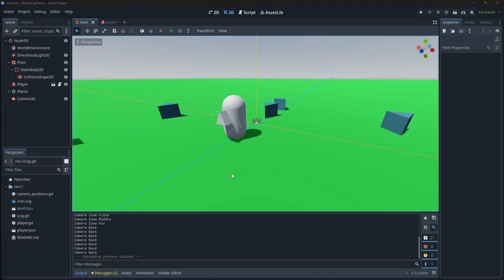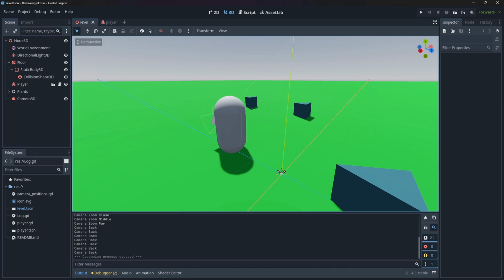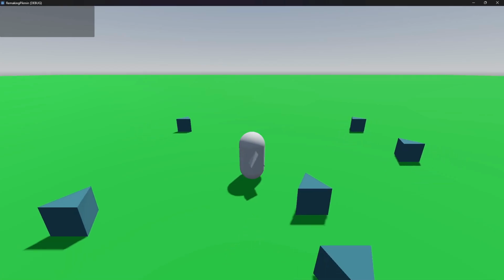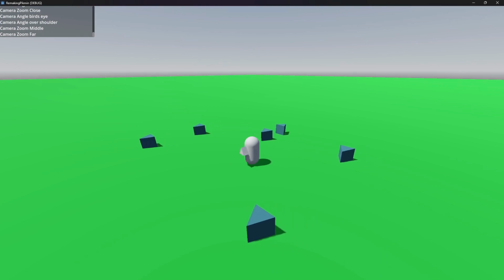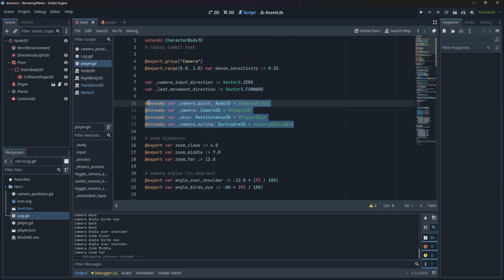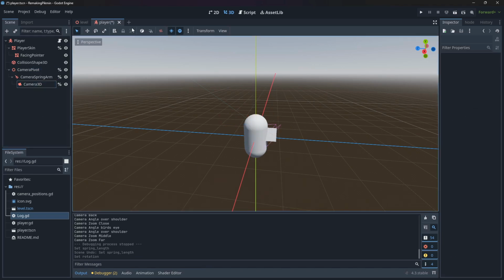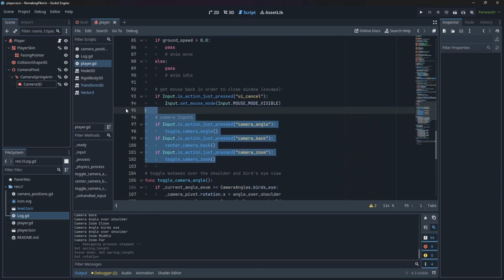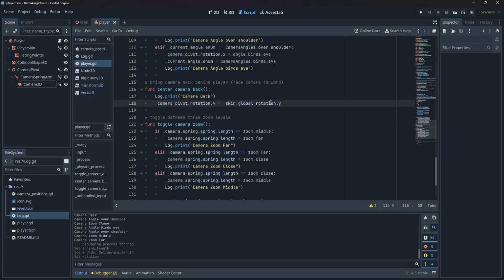Remaking Pikmin's Camera in Godot!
Episode 1 of my new weekly series where I will be remaking Pikmin in Godot one step at a time. The end goal is to make the very first "Pikmin-Like."